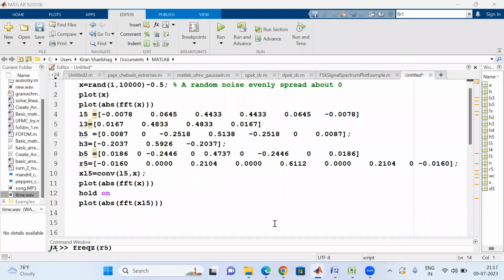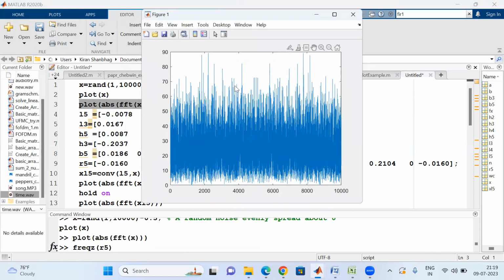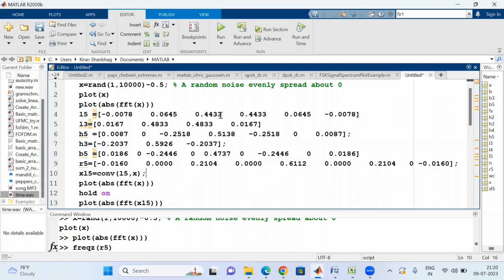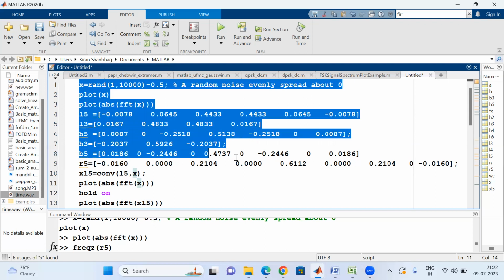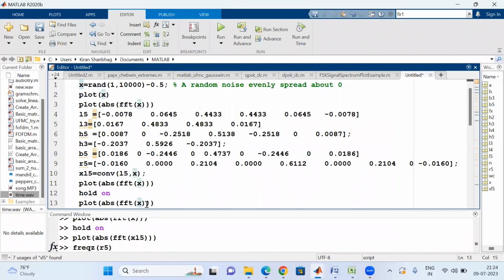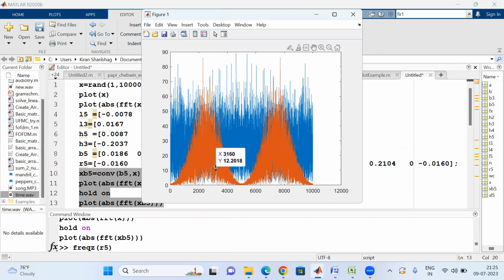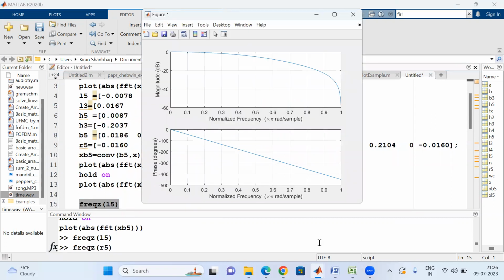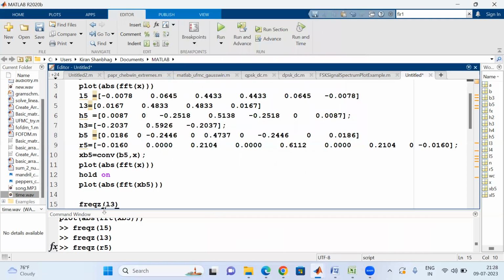An Activity as Introduction to Filters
x=rand(1,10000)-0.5; % A random noise evenly spread about 0
plot(x)
plot(abs(fft(x)))
l5 =[-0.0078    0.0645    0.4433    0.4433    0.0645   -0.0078]
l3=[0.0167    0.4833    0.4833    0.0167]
h5 =[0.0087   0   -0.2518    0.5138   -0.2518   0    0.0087];
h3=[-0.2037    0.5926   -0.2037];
b5 =[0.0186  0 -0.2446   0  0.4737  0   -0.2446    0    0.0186]
r5=[-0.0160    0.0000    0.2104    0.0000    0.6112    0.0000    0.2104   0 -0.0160];
xb5=conv(b5,x);
plot(abs(fft(x)))
hold on
plot(abs(fft(xb5)))

freqz(r5) % plot(frequemcy response of filter)